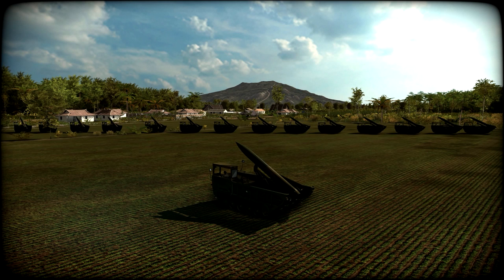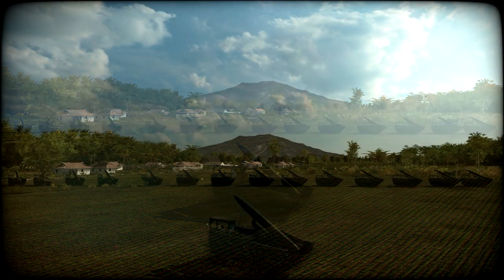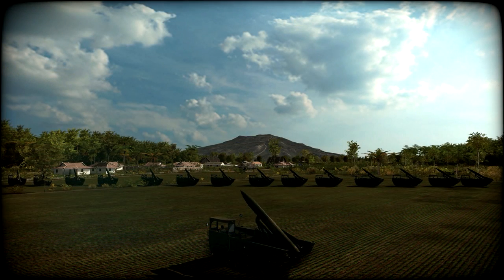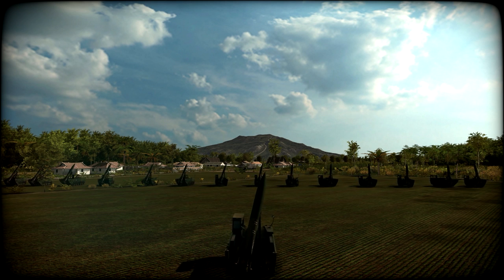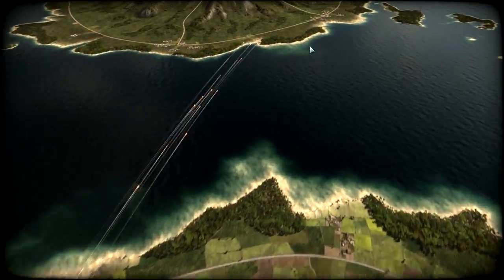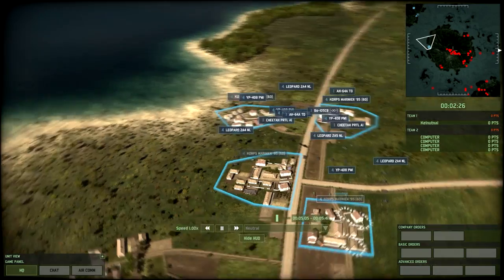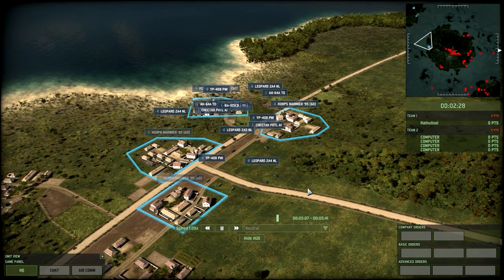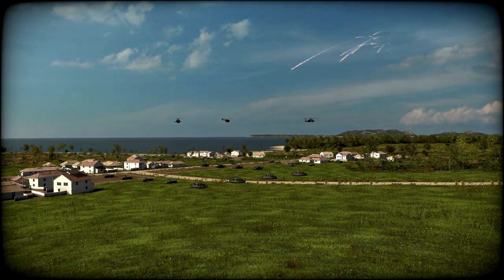16 M752 LANCE Tactical Missile Launchers in Wargame Red Dragon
Firing 16 tactical missiles for the LOLz against troops, soft and hard targets.

Remember it costs 800 supply to resupply a LANCE missile.

Testing 16 M752 LANCE Tactical Missile Launchers in Wargame Red Dragon against FOBs, armored vehicles and tanks, as well as against helicopters high up in air.